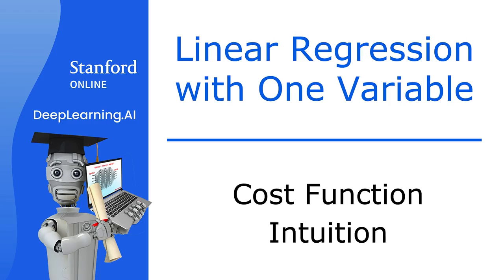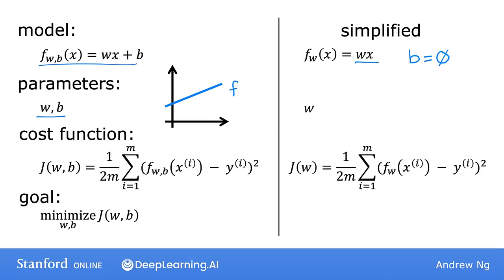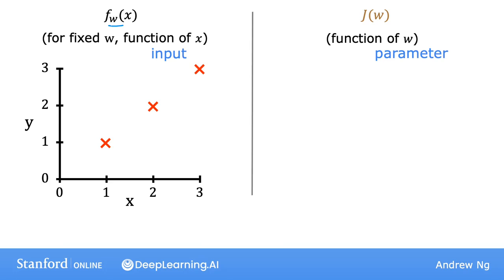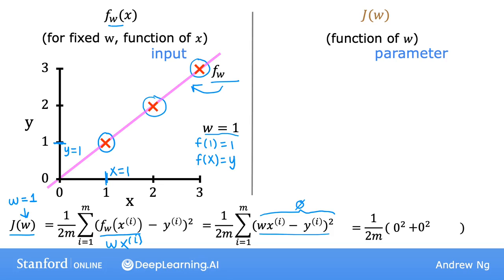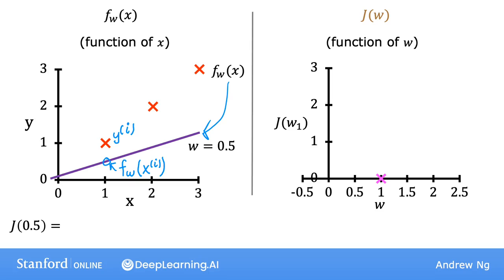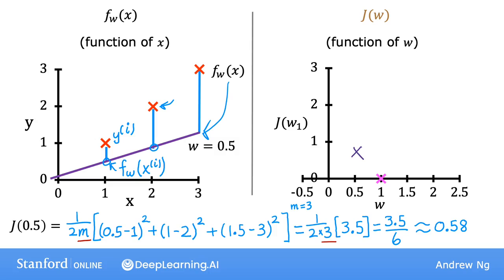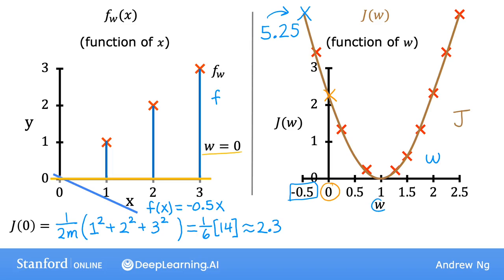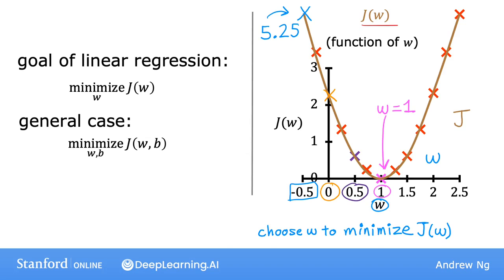1.1.3.4 Cost function intuition